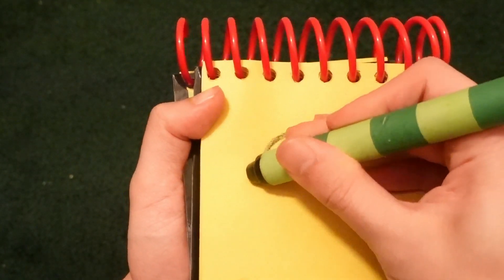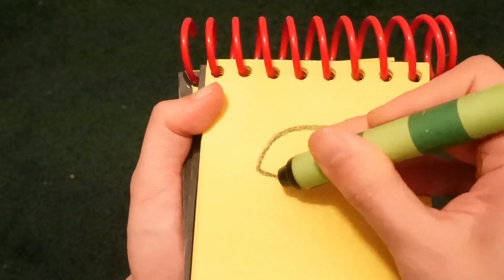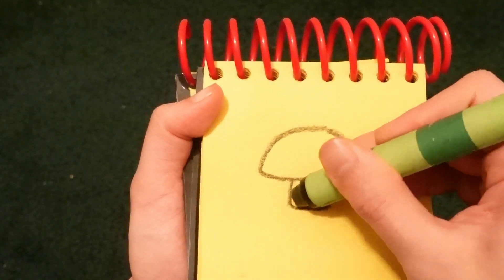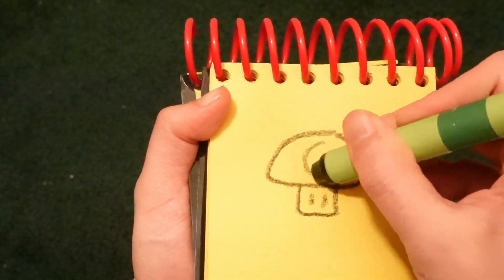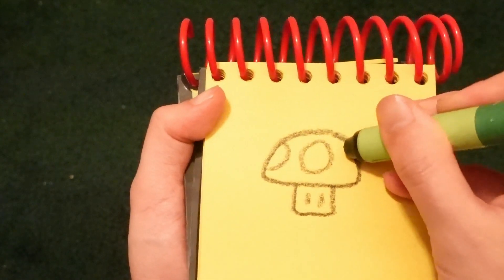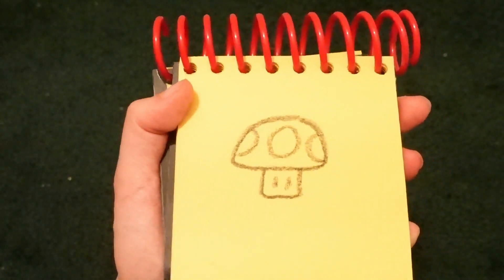Blues Clues How To Draw A 1 Up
This is me drawing a 1 Up. Enjoy!